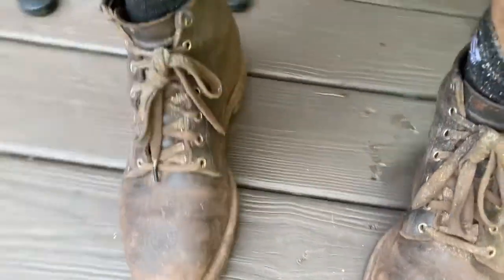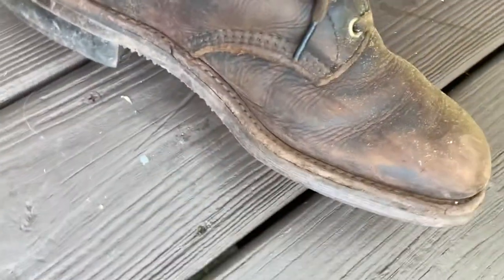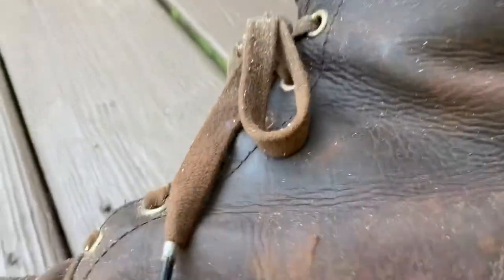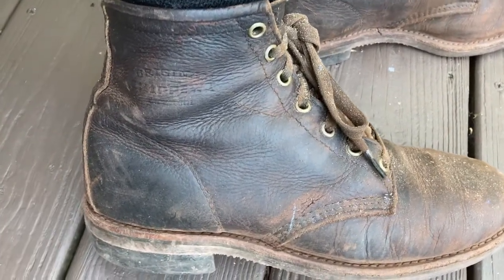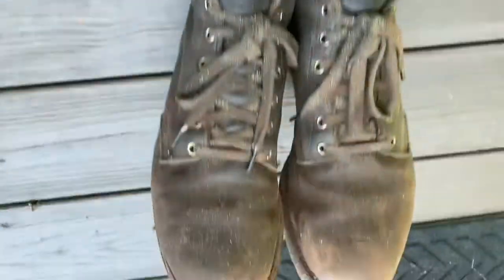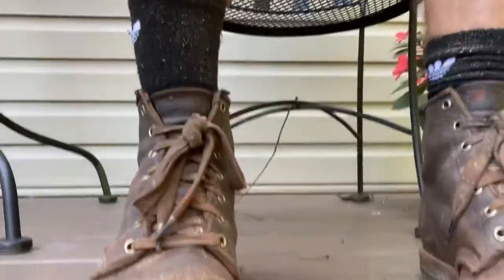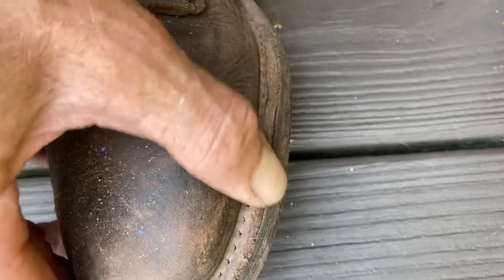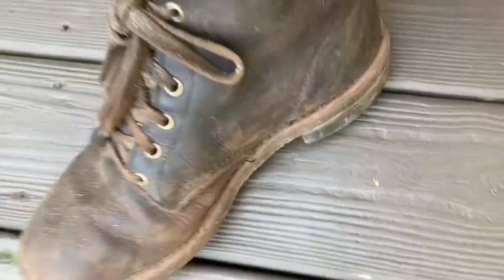This is why they call them WORK BOOTS Chippewa 6” Service Boot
Unbiased short review (and look at) of my one year old Chippewa work boots. They are not dress boots to me. I work in them and beat them pretty good. Men's Chippewa Boots 6" Work Boot (U.S.A. Built) 1901G25
Briar Pitstop leather 6” Chippewa boots have a a V sole and short heel, GY welt and nice eyelets, not speed hooks.
I also have Frye Grahm Chukka boots, Redwing Heritage Beckman work boots and many others that I wear and tear on a daily basis.